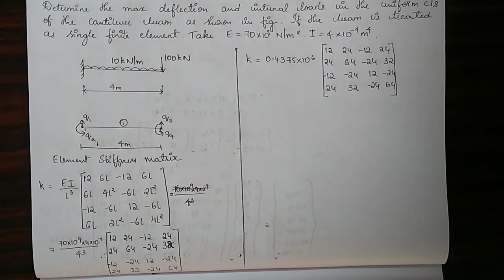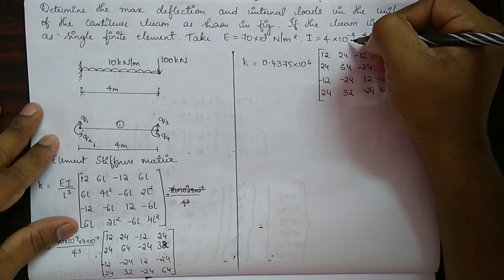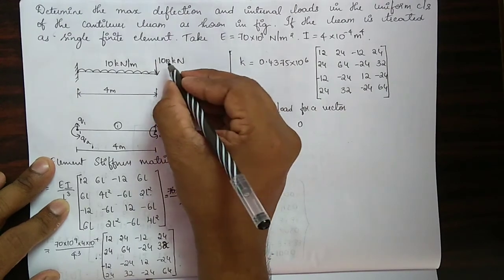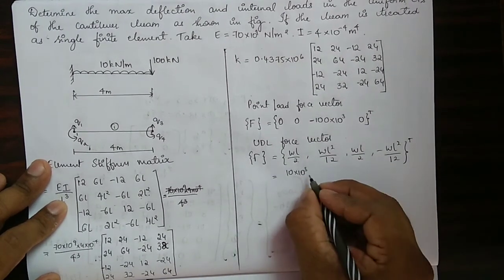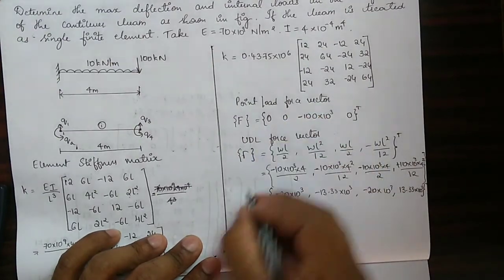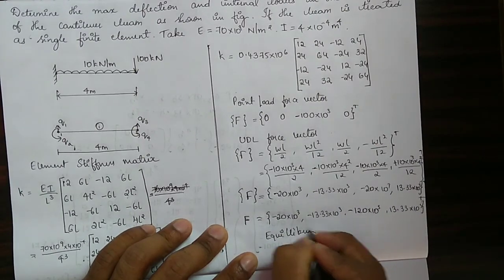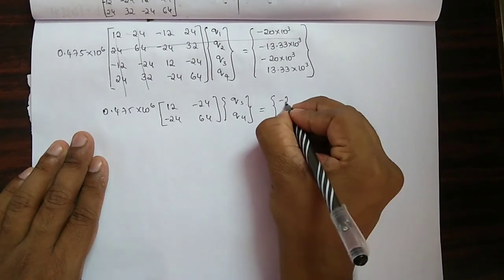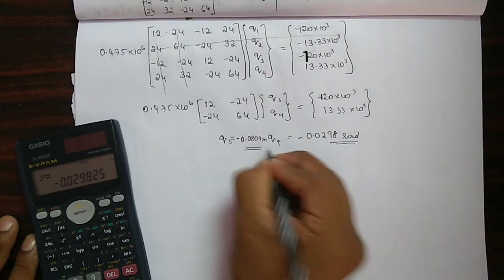Problem on UDL with Point Load